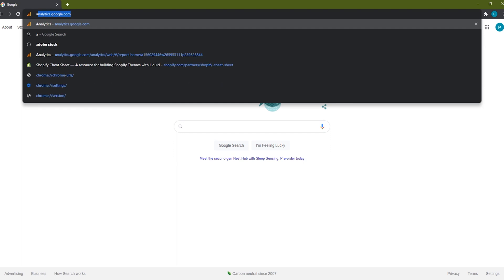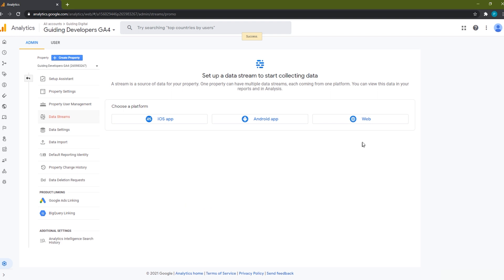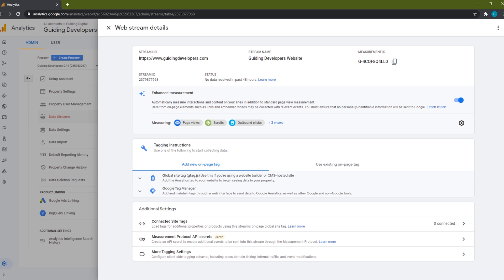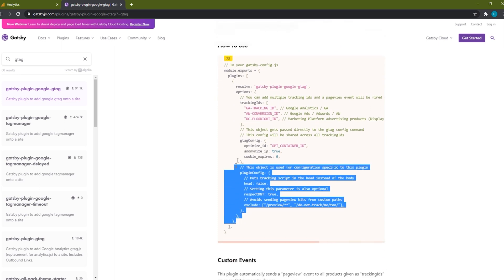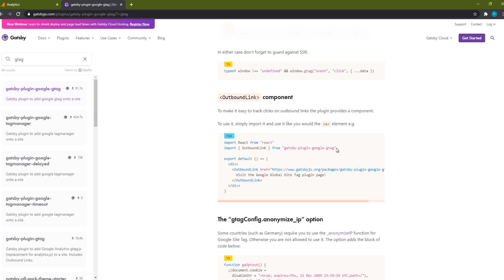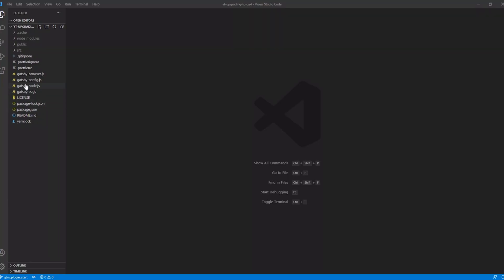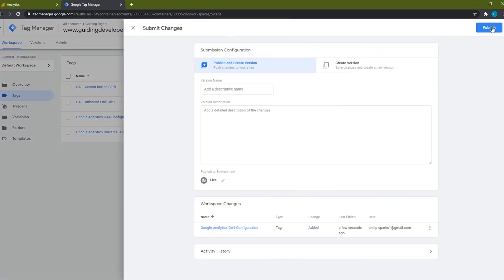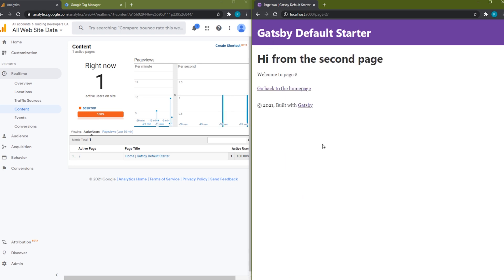GatsbyJS & GA4: Upgrading a Gatsby Site to Google Analytics 4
This video demonstrates how to upgrade a GatsbyJS site using Google Universal Analytics to Google Analytics 4 (GA4).  There were 3 primary methods for implementing Universal Analytics on a Gatsby site: 1) using the gatsby-plugin-google-analytics plugin, using a gtag with the gatsby-plugin-google-gtag plugin, or 3) using Google Tag Manager (GTM) using the gatsby-plugin-google-tagmanger plugin.  This video covers setting up a Google Analytics 4 account and how to update a site that used any of these methods.

Timestamps:
0:00 - Video Introduction
1:12 - Setting up a new Google Analytics 4 property
4:25 - Upgrading to GA4 for site using the Gatsby Google Analytics Plugin
6:38 - Upgrading to GA4 for site using the Gatsby GTAG Plugin
8:55 - Upgrading to GA4 for site using the Gatsby GTM Plugin